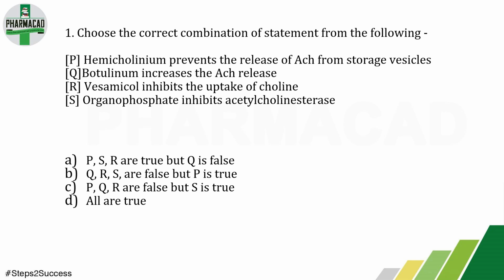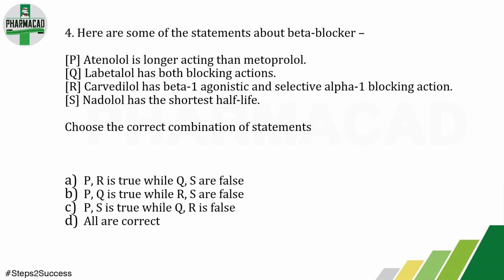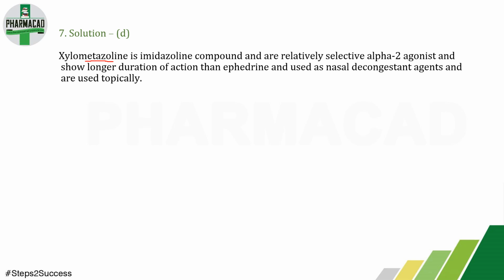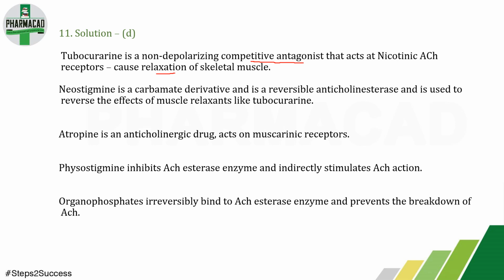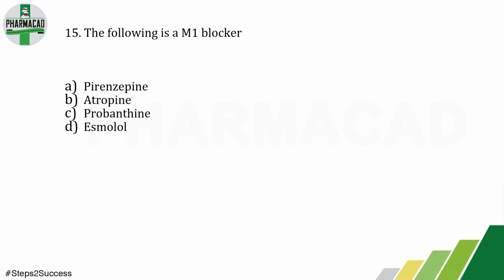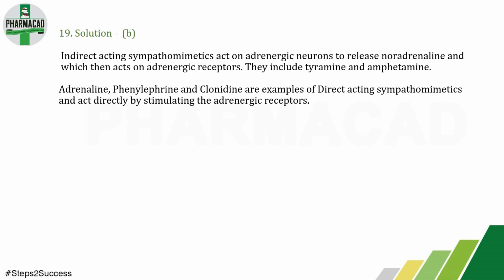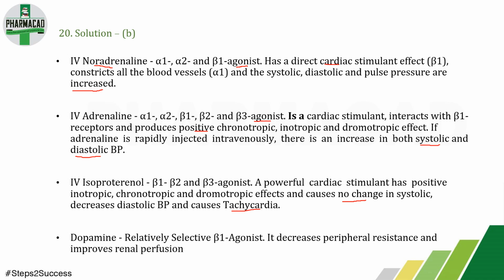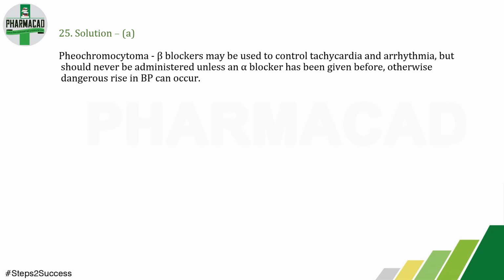ANS (Autonomic Nervous System) - Most Important MCQs for GPAT & NIPER - Part 1 (Medchem + Cology)